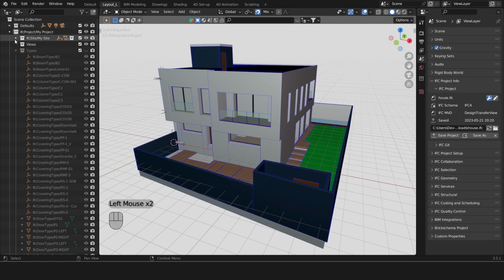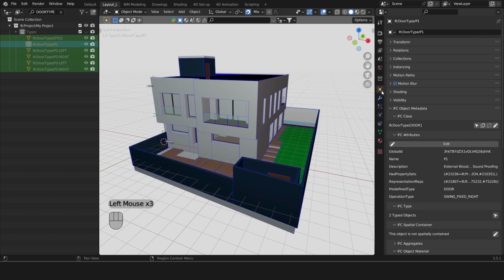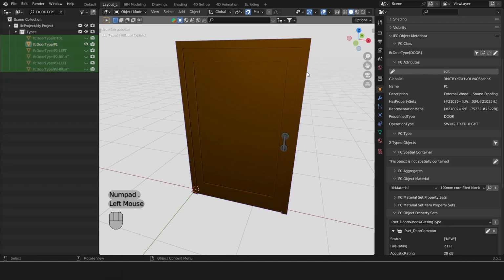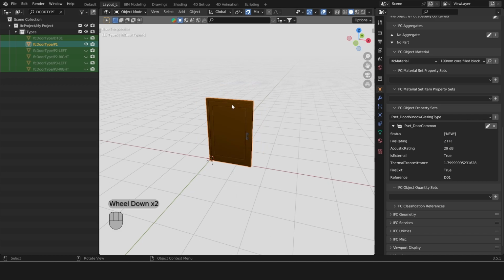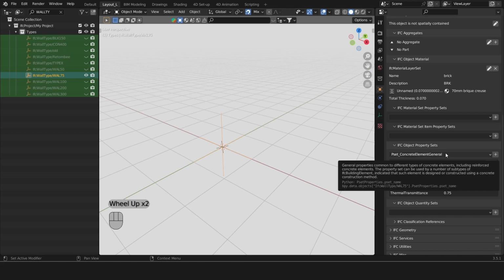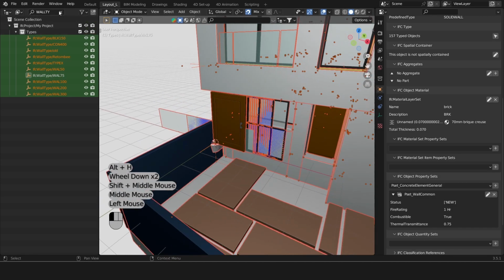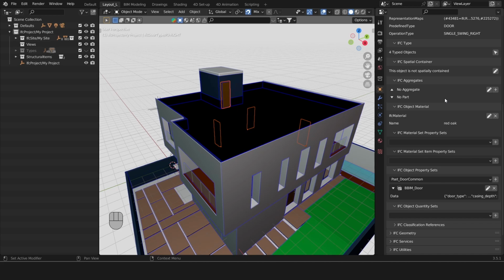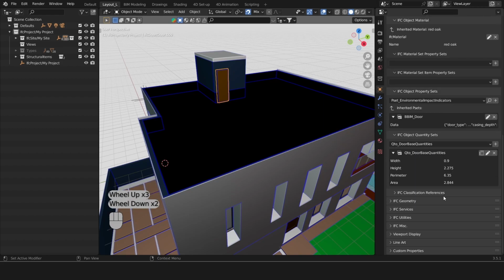Object Types - Explore Ep4 - BlenderBIM 4 Beginners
Construction projects usually define construction types. Learn more in this episode about how Object Types allow re-use of information for their occurences - geometry, properties, materials, references etc.